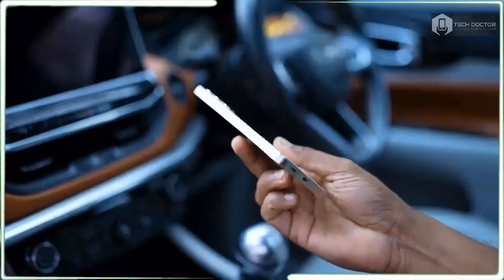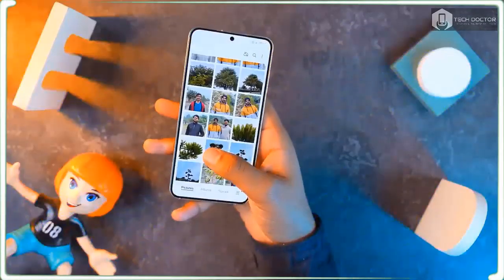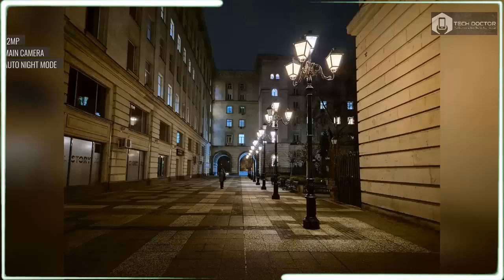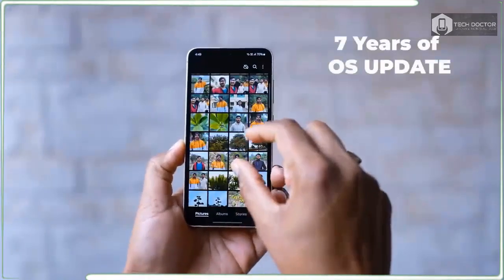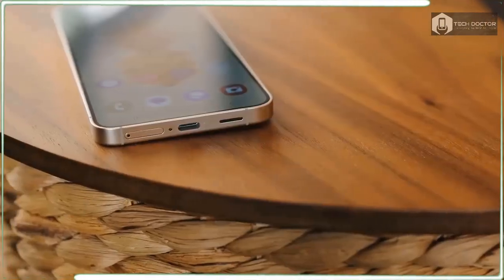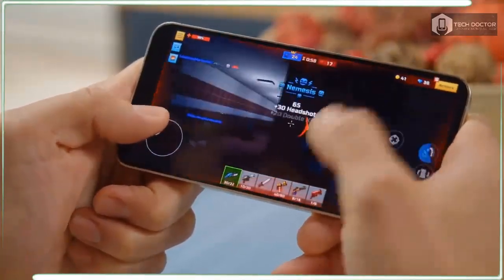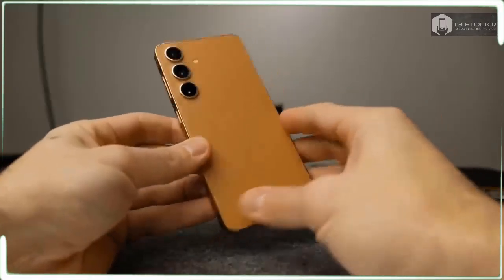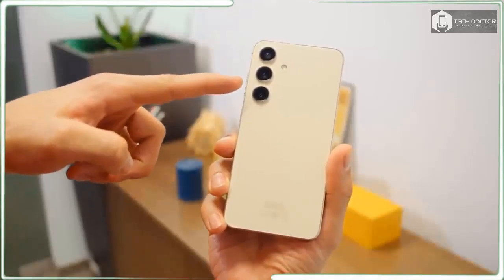Samsung Galaxy S24 Review: Truly Great Samsung flagship I've tested